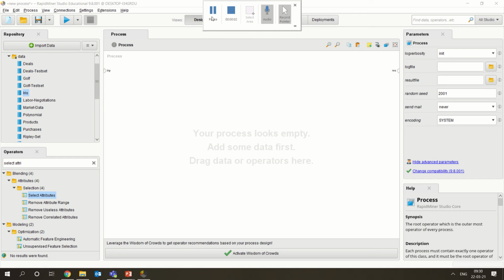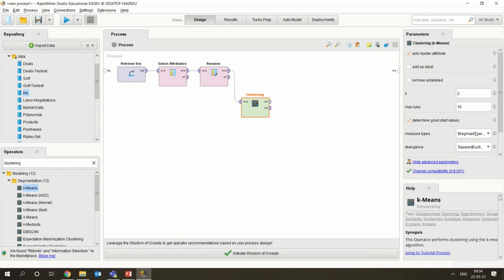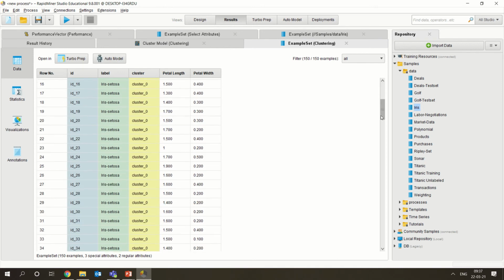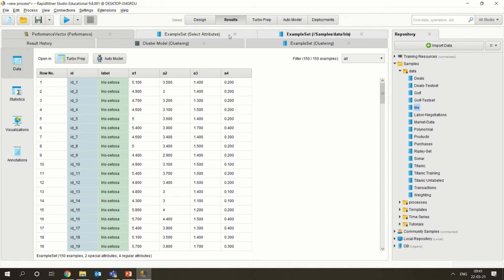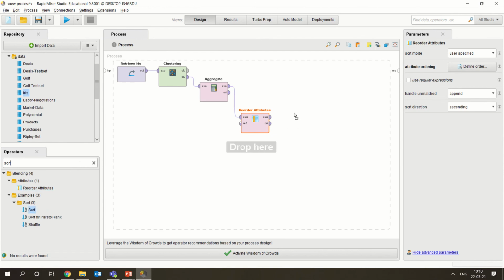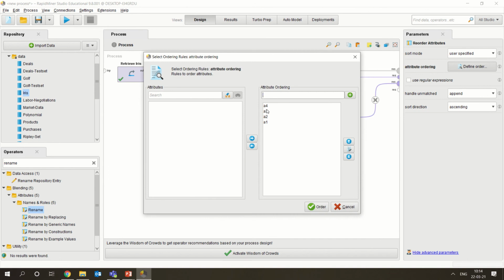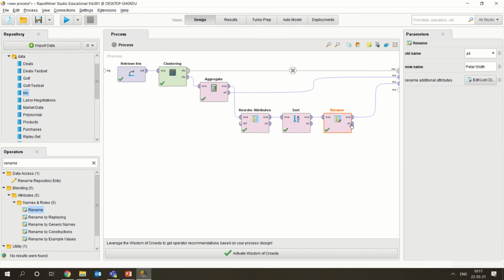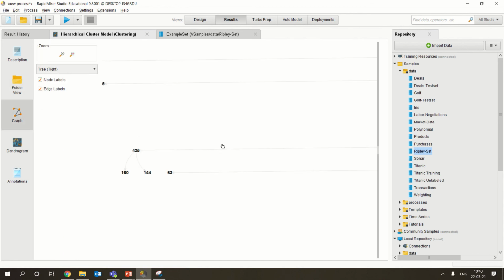Hierarchical and K Means Clustering Using Rapid Miner 9.8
This speaks about the Hierarchical and K Means Clustering Using Rapid Miner 9.8